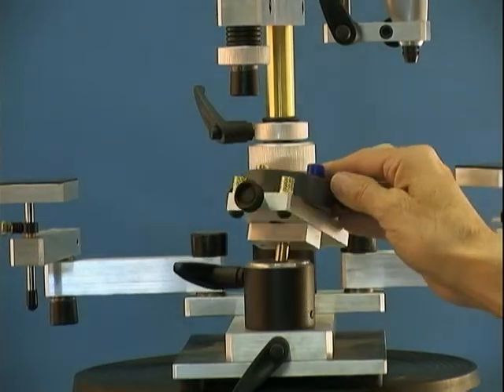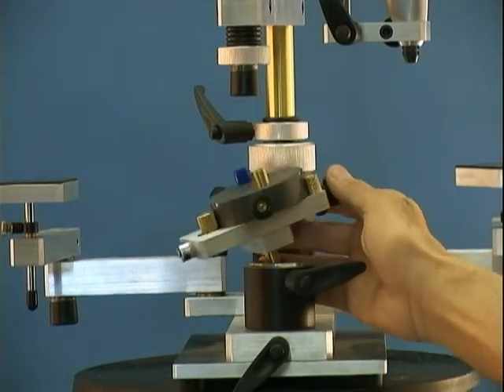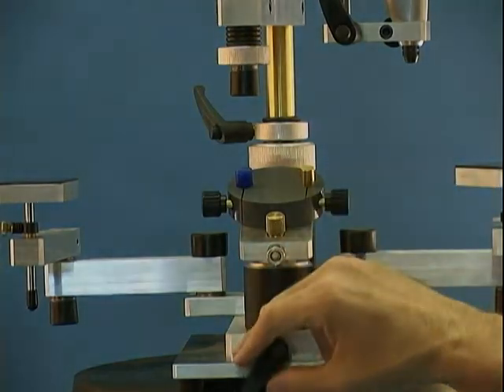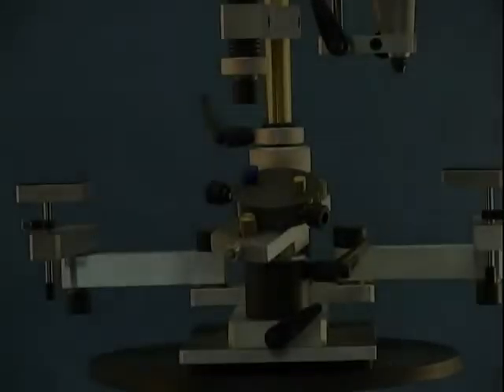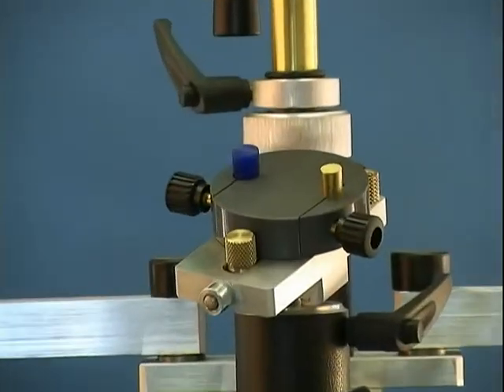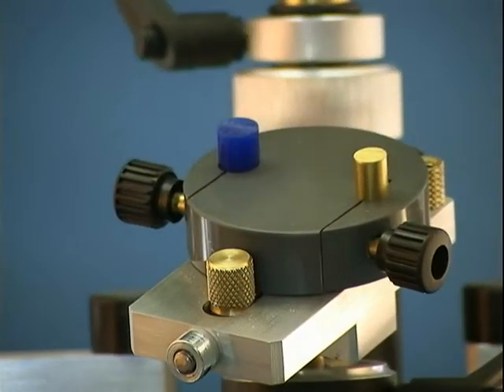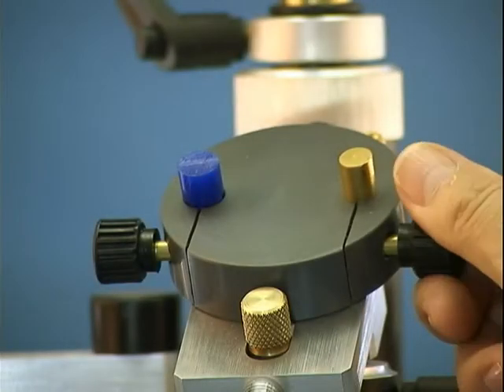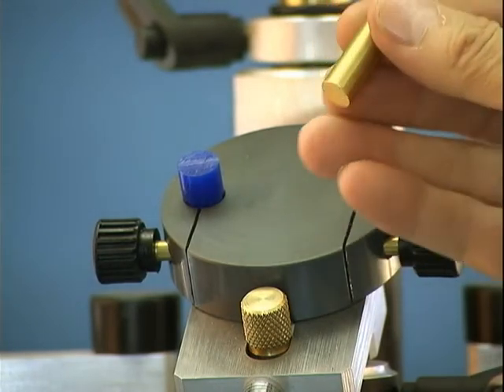Dental Model Tilt platform.wmv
Ferraro Dental Milling Machine Model Tilt platform for milling attachments implants abutments stents surgical templates.